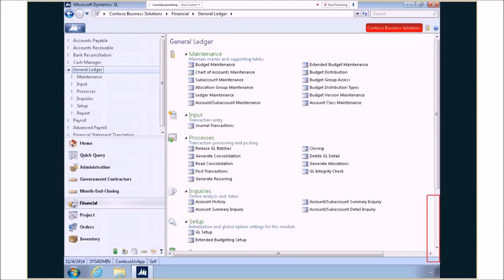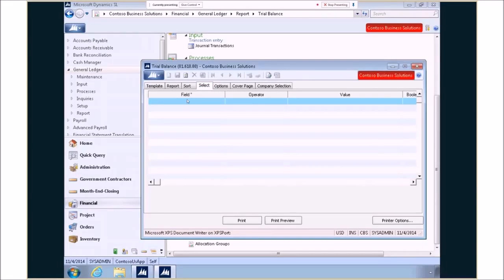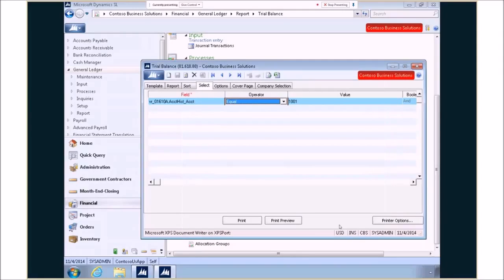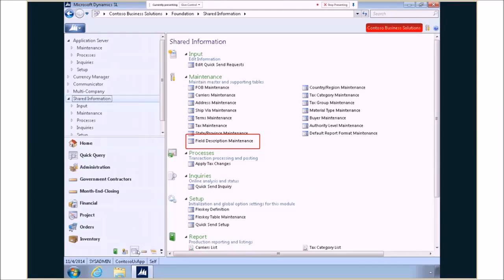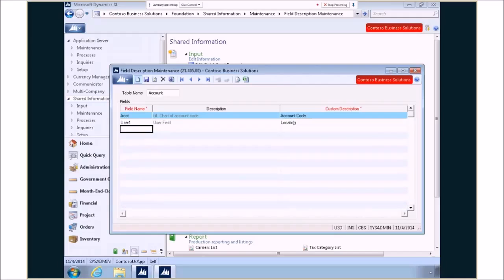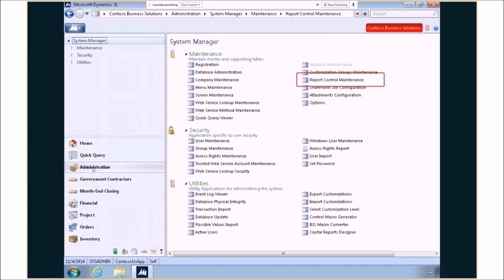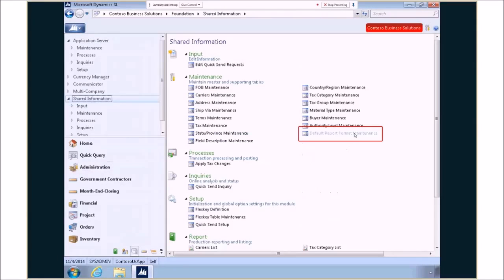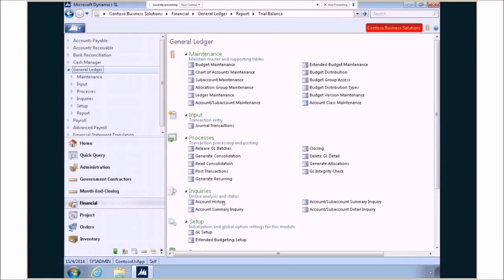GL Reporting Features - Dynamics SL 2015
Learn about some of the new reporting features available in General Ledger for Dynamics SL 2015.